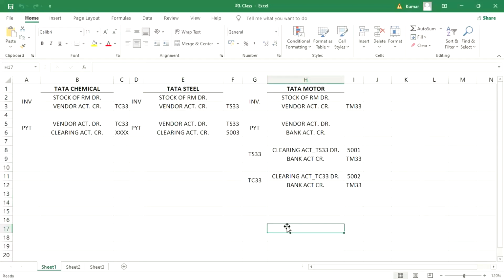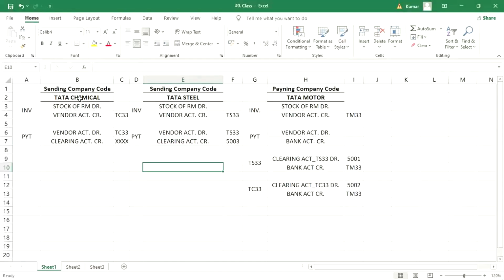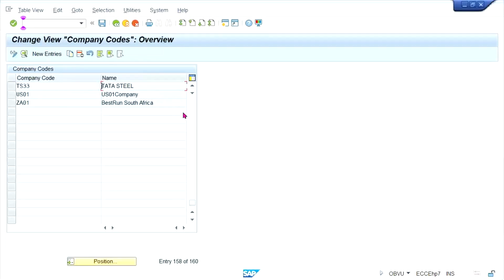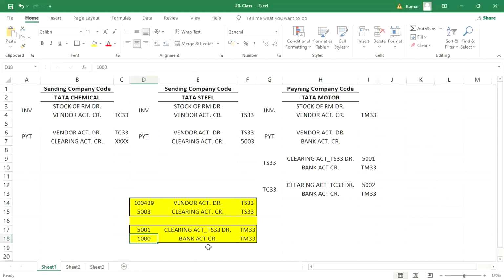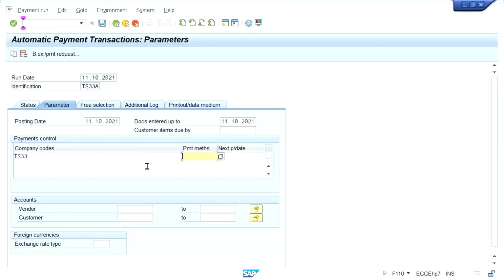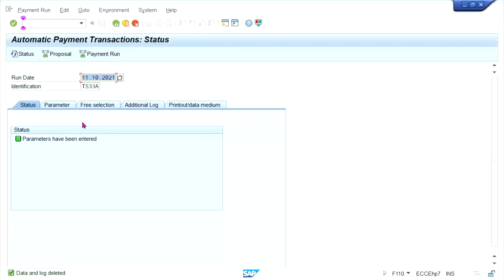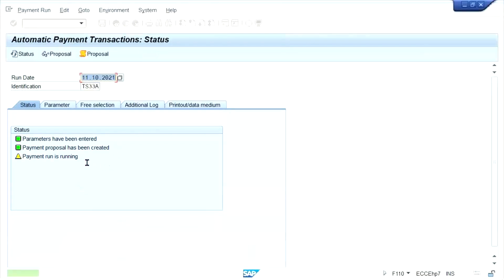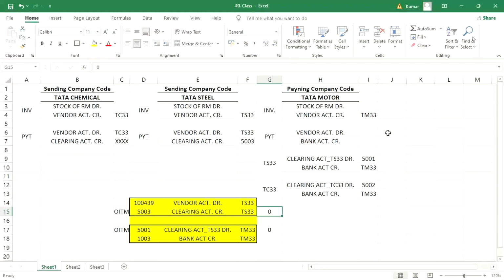{19} AUTOMATIC PAYMENT PROGRAM APP {PART-10} CROSS COMP CD PYT {PART-2} SAP FICO